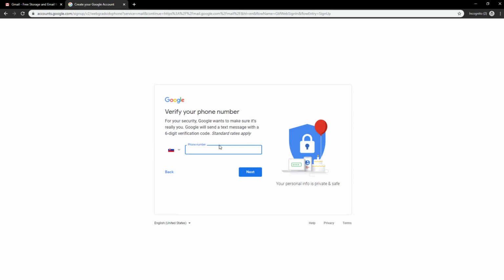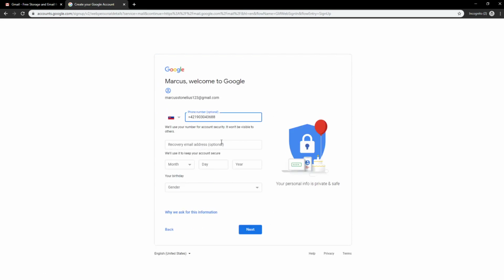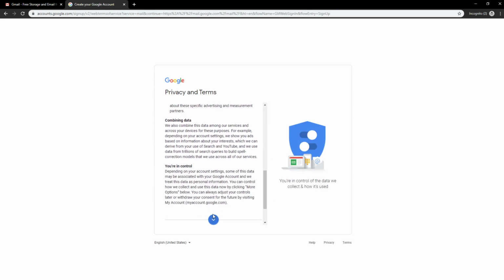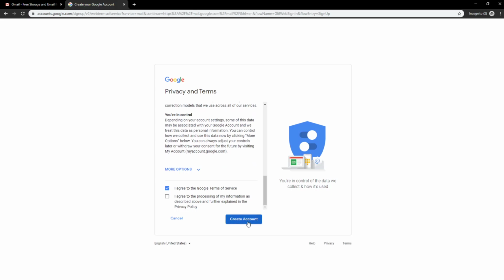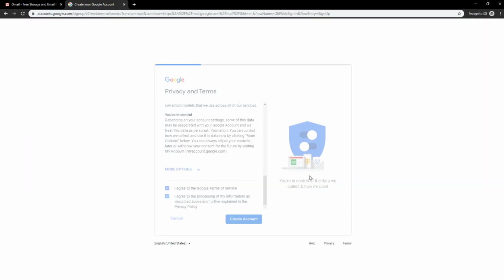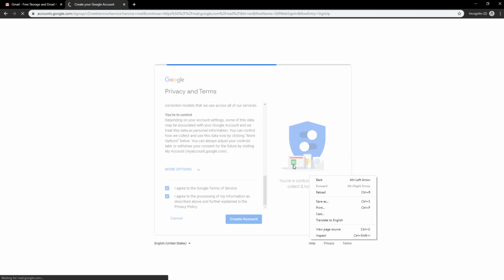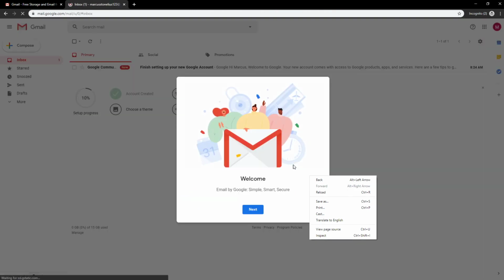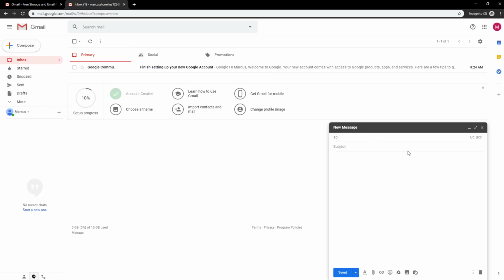How To Create Gmail ACCOUNT in 2020! (EASY)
I created this beginners guide on create gmail account in 2019! , transferwise ‏‏‎ ‎

GET AMAZING FREE Tools For Your Youtube Channel To Get More Views:
Tubebuddy (For GROWTH on Youtube):